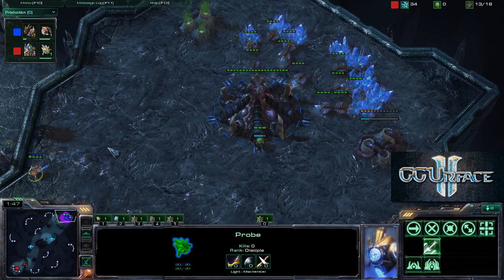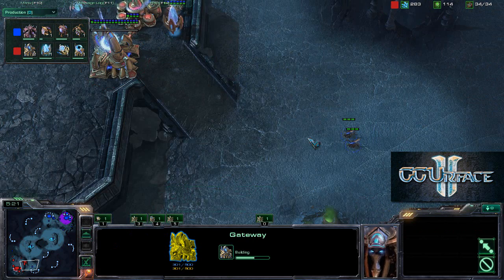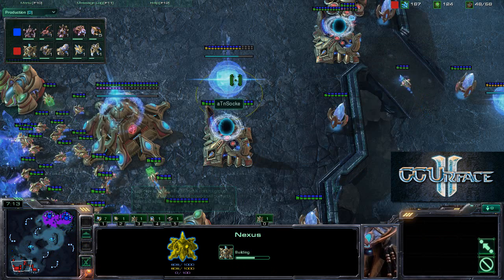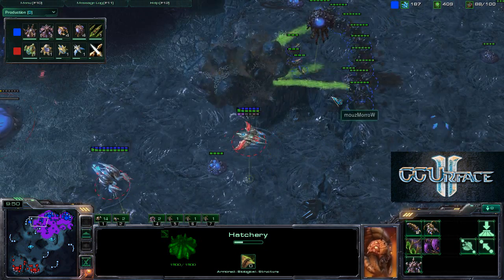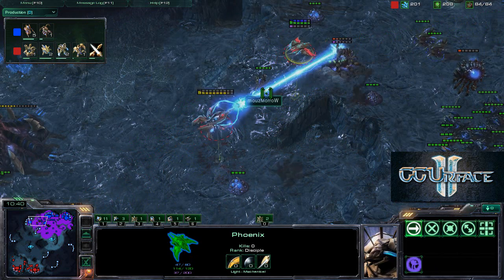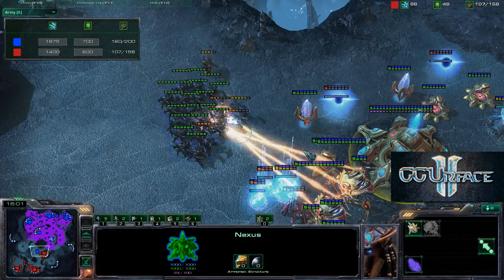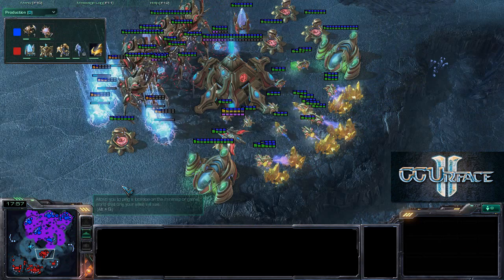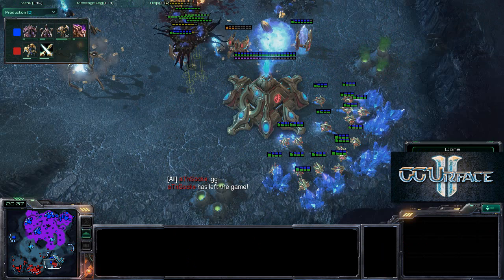Socke vs MorroW PvZ Game1 ESL IEM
Socke vs MorroW PvZ Game1 ESL IEM Intel Extreme Masters Season V European Championship
Starcraft 2 SC2 Protoss vs Zerg PvZ
Map: Xel'Naga Caverns
Patch: 1.1.3